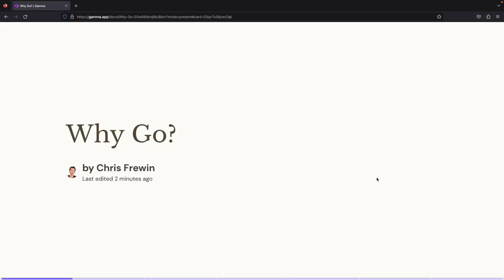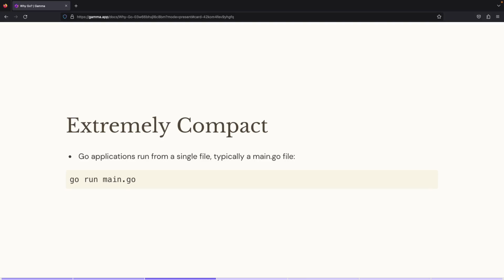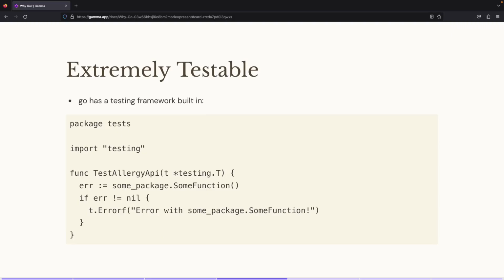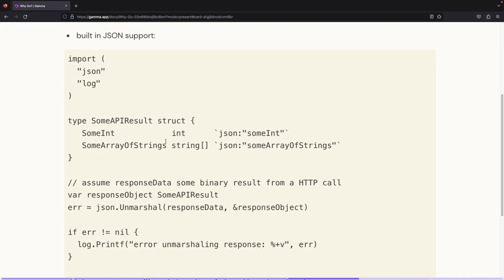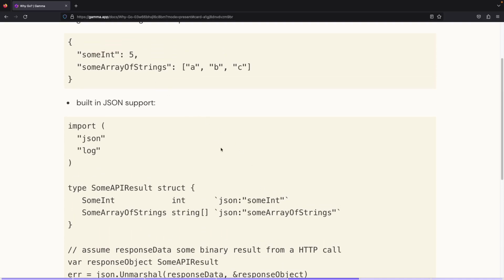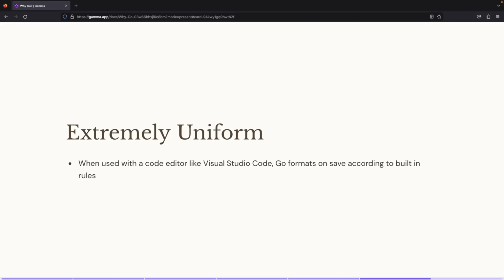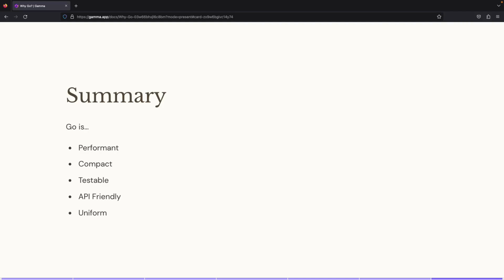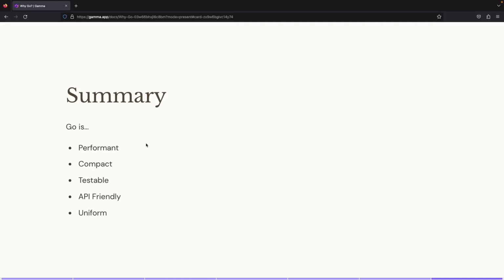Go Applications - Lesson 2: Why Go?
From my brand new Go course "Go for Real World Applications"!

Lessons 1-9 are here and totally free on YouTube. The rest of the 19-lesson course is featured on Udemy.